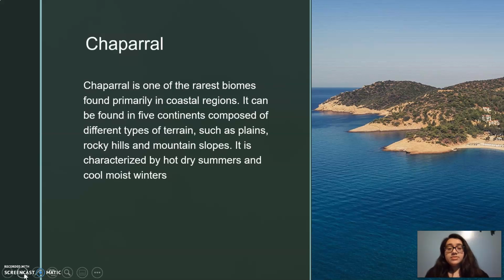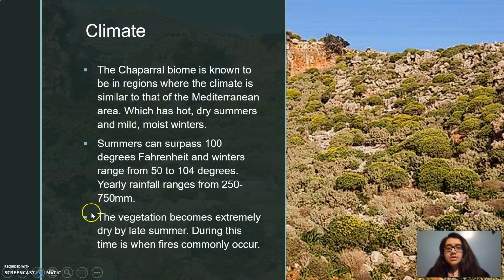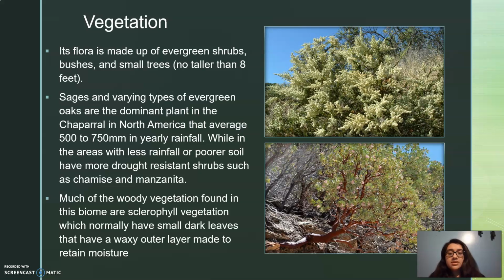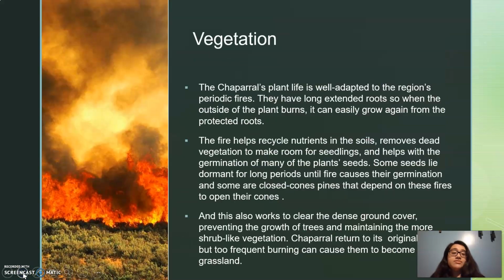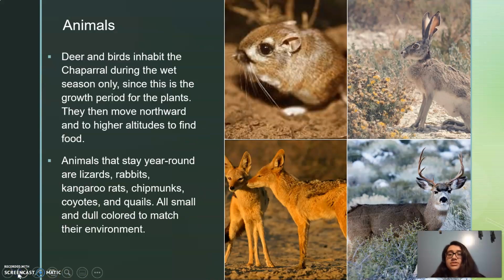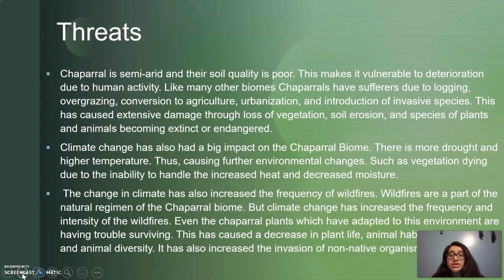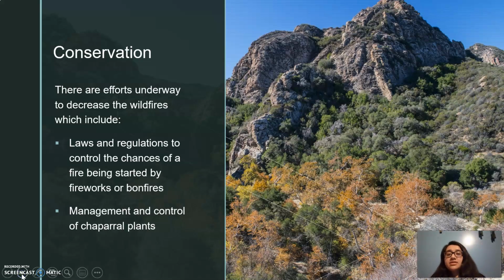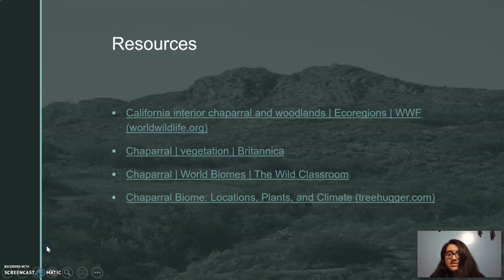Chaparral Biome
Presentation of chaparral biome for Environmental Biology